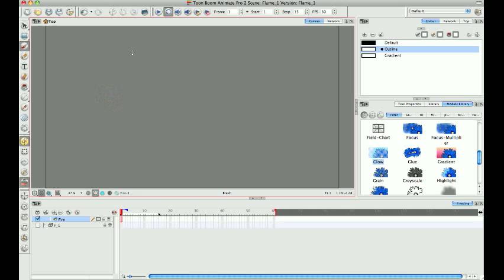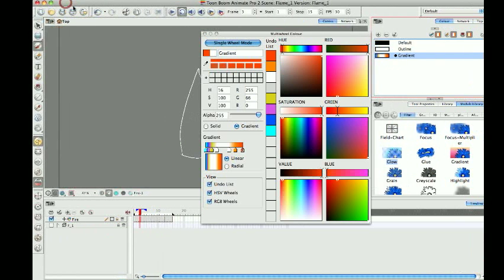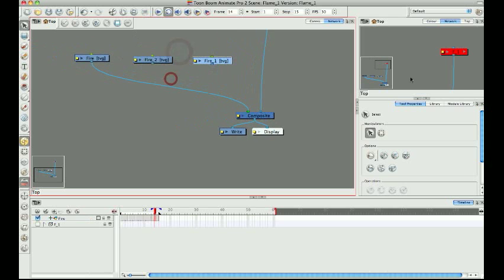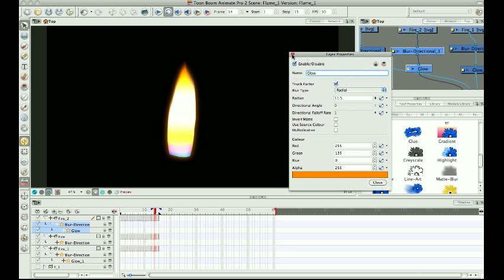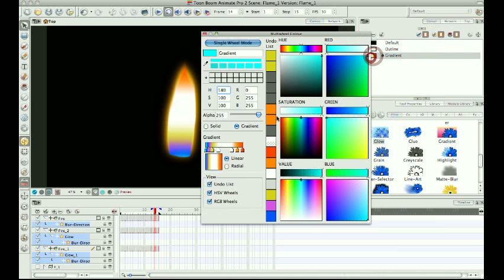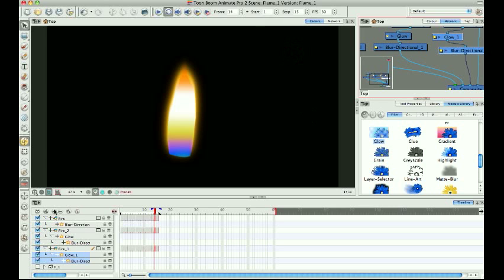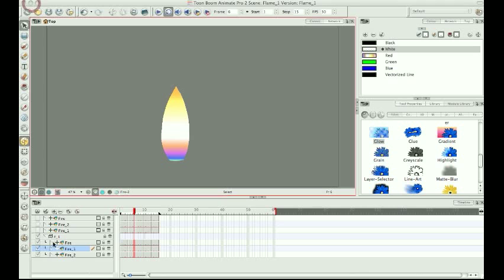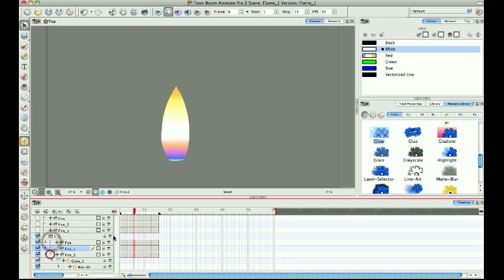Simple_Flame_Treatment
This video is intended simply to give 1 of many ways to treat a flame. This method is easy, quick and takes a lot less time than creating layer, upon layer, upon layer. The resulting treatment in this video is by no means 'perfect', but it is effective and can be refined to produce a beautiful flame...and with very little time involved. I hope you find this helpful.